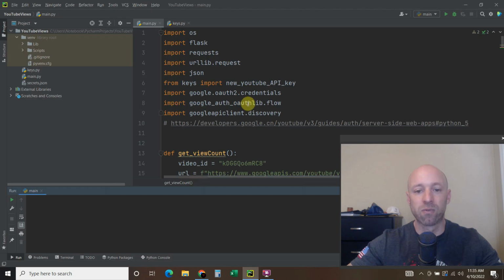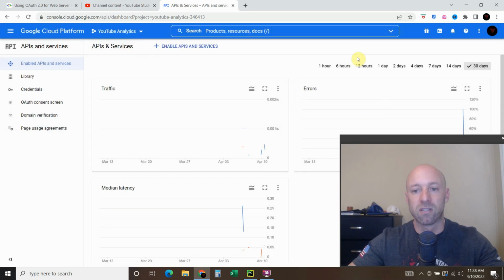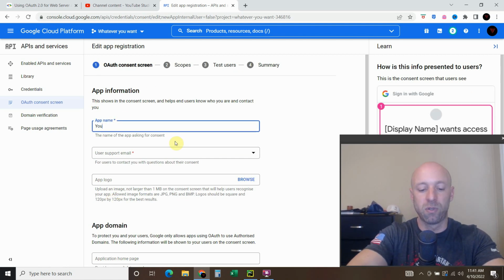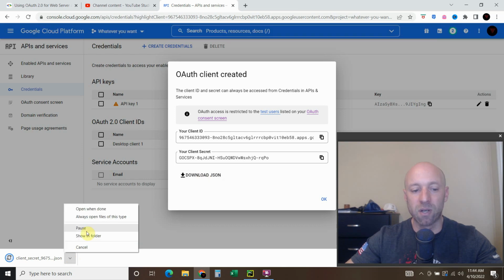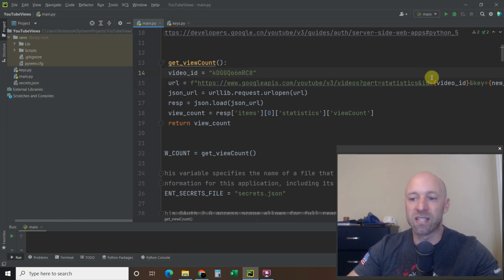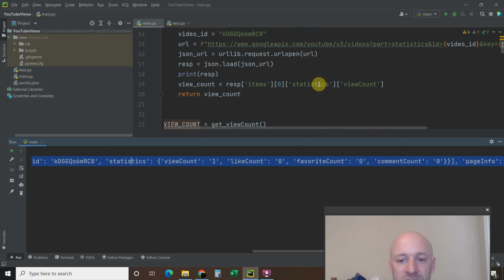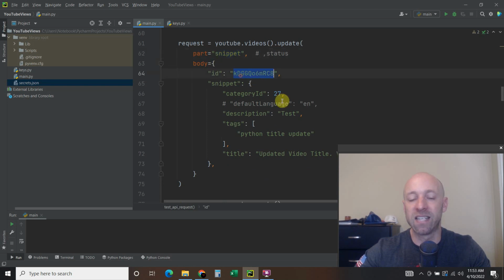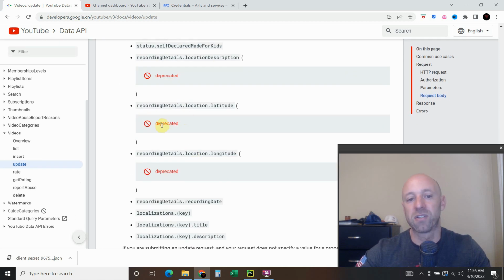Use Python to Update YouTube Video Title with View Count -- This video has 1363 Views | #174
In this video, we use the YouTube Datav3 API to get the view count of this video and then update the title. I have no inclination on publishing this code on Heroku or other server service, but I'll run the code daily so we can get a regularly updated view count in the title.